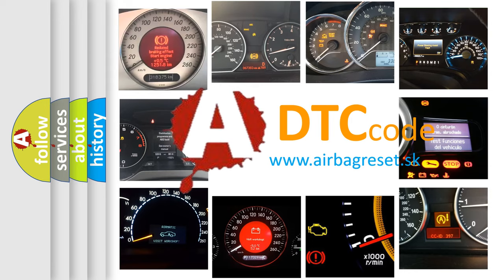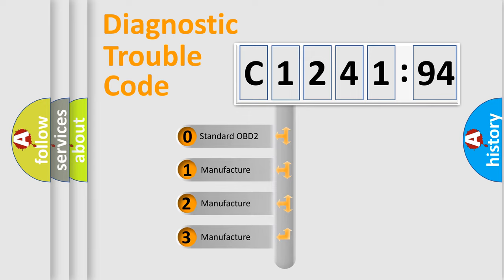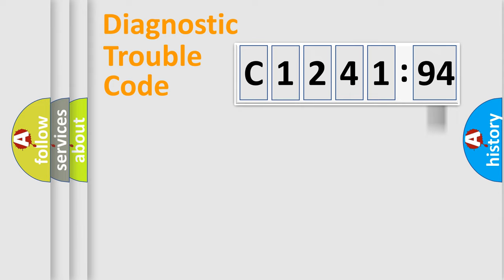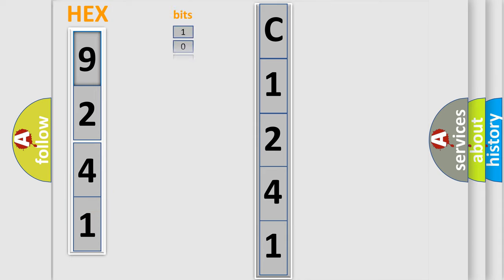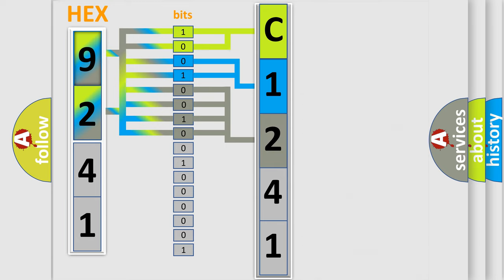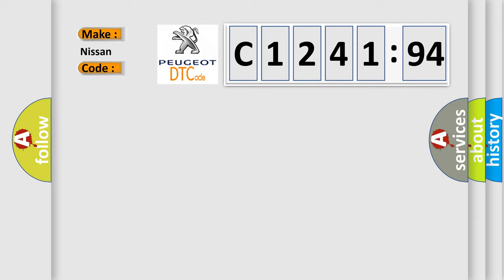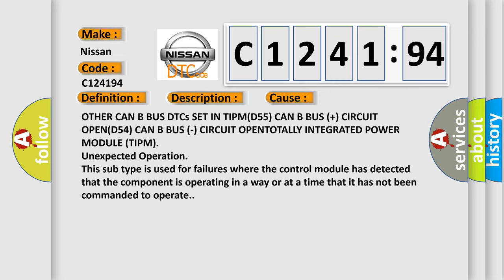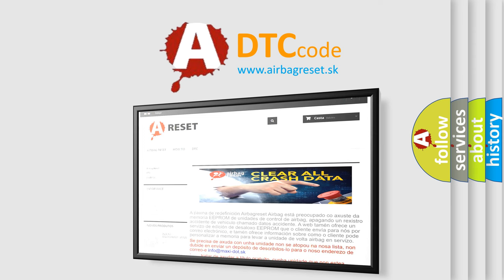DTC Nissan C1241-94 Short Explanation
Contents:
0:21 Basic DTC analysis according to OBD2 protocol standard.
1:48 Insight into programming
2:58 A diagnostically understandable description of the Diagnostic Trouble Code
3:05 Basic error definition

Make:
Nissan
Code:
C1241 94
Definition:
CAN B SIGNAL MISSING
Description:
ContinuouslyWhen the CAN B Bus messages are not received within two seconds
Cause:
OTHER CAN B BUS DTCs SET IN TIPM(D55) CAN B BUS (+) CIRCUIT OPEN(D54) CAN B BUS (-) CIRCUIT OPENTOTALLY INTEGRATED POWER MODULE (TIPM)
Failure Type:
Unexpected Operation